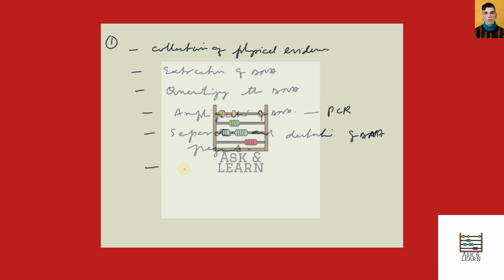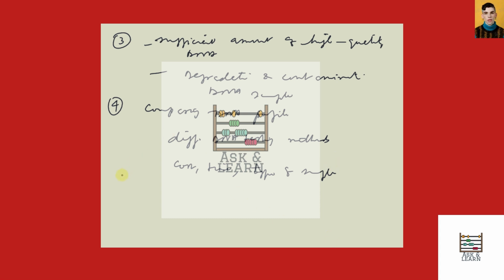[Biology] In your first case, you have been asked to list and explain the steps that you would use t